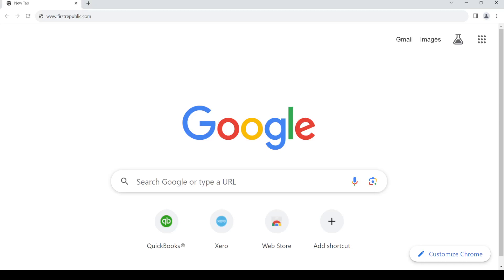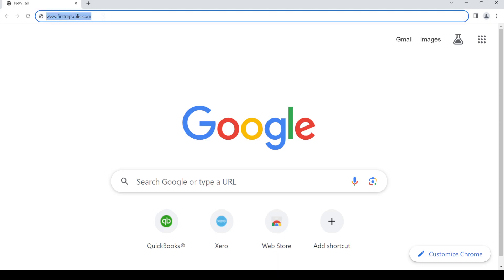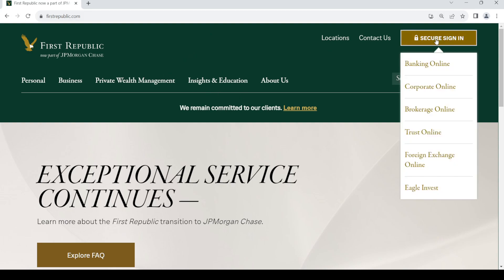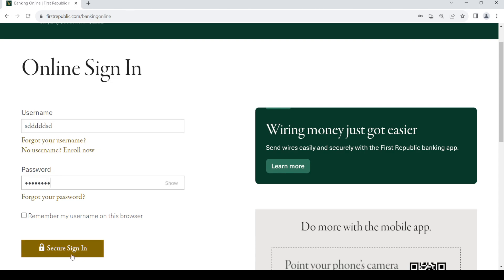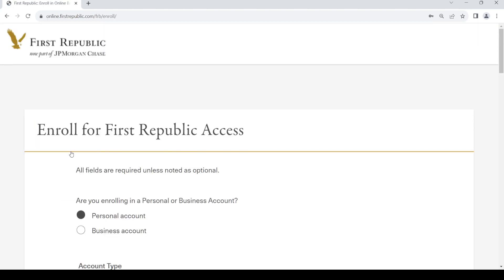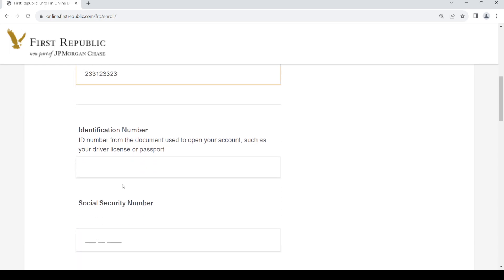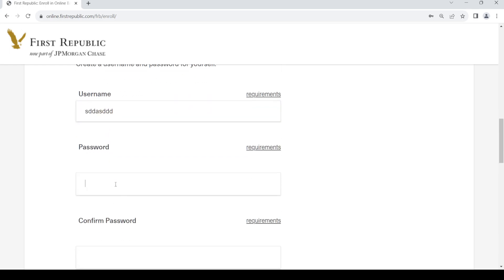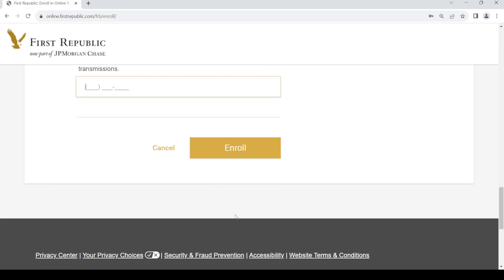✅ How To Open First Republic Account (Full Guide)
Embark on an exclusive banking experience with our comprehensive guide on opening a First Republic account. Whether you're an individual or a business owner, this step-by-step tutorial covers the entire account setup process. Explore the features and benefits that make First Republic a trusted choice for your financial needs. Have questions or need more information?

Key Learning Points:

Step-by-step guide to opening a First Republic account
Features and benefits for individuals and businesses
Tips for a seamless account setup experience